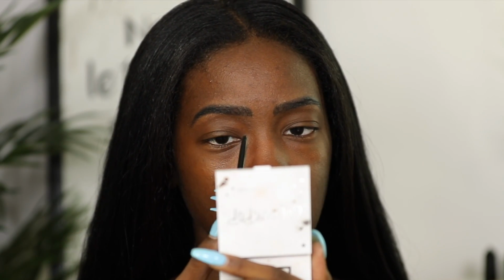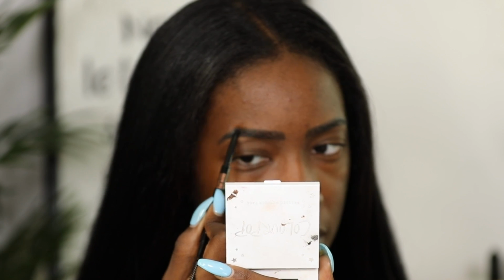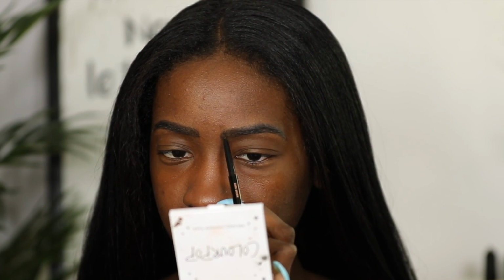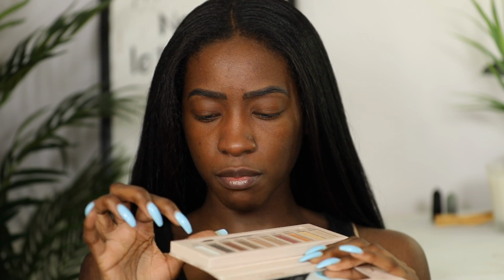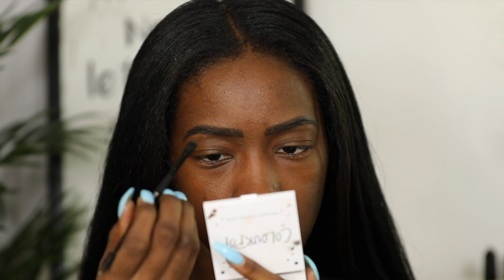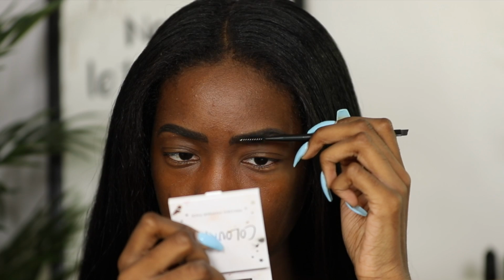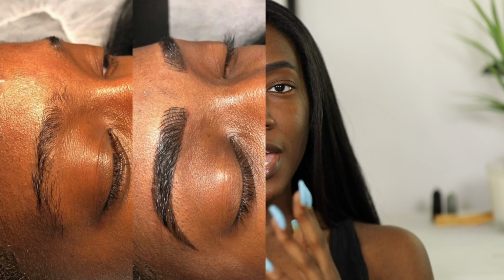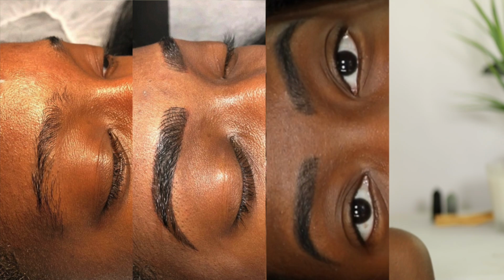Microblading After 3 Months + Updated Brow Routine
Hello hello hello beautiful people! So I am back after 3 months with an update on my eyebrows after the touchup and with my new routine for how I fill in my brows. - the gabber

🎵 MUSIC 🎵-